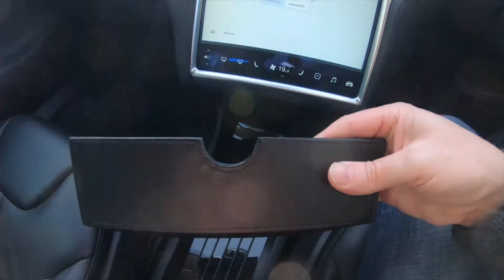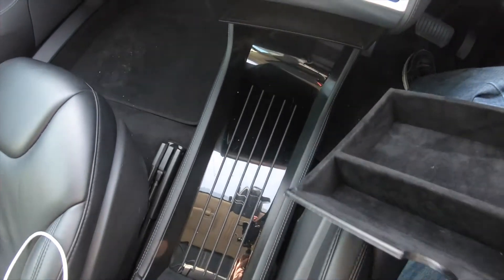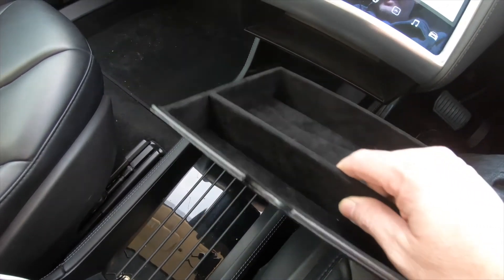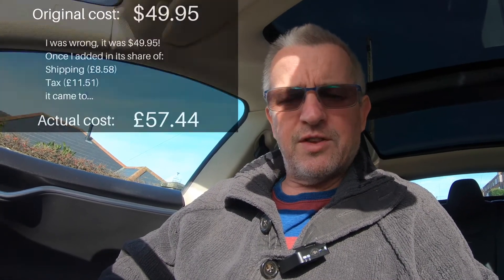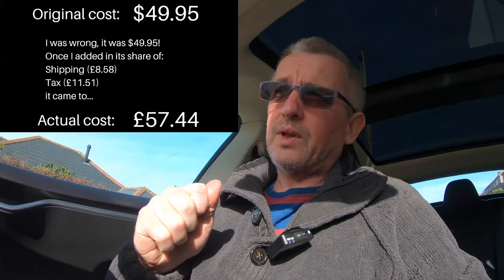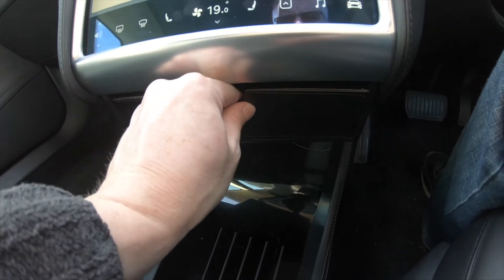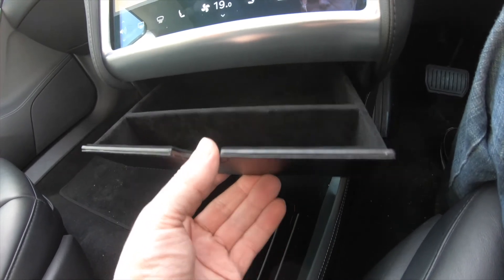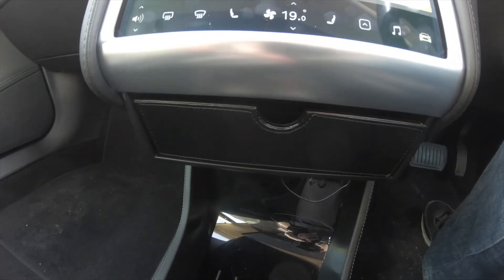Tesla Model S Storage: Fitting An EVANNEX Cubby Compartment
In this video I look at increasing the storage in my Tesla Model S by fitting an aftermarket holder within the cubby area. I bought a Cubby Compartment from EVANNEX.com to add to my Tesla Model S storage space. Whilst my Model S has a large storage tray, I wanted space to put little bits and pieces. Find out how to fit it and what I think of the EVANNEX cubby compartment.

Chapters:
0:00 Introduction
0:30 Cubby compartment
1:28 Product details
1:56 Price
2:34 Fitting
3:50 After use